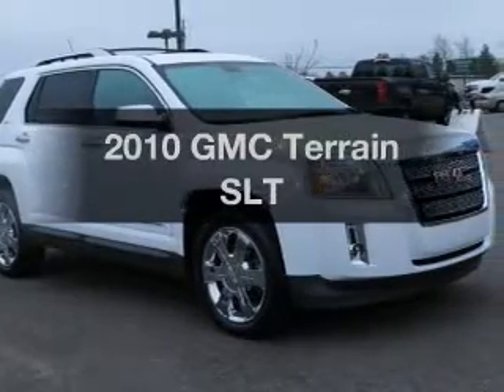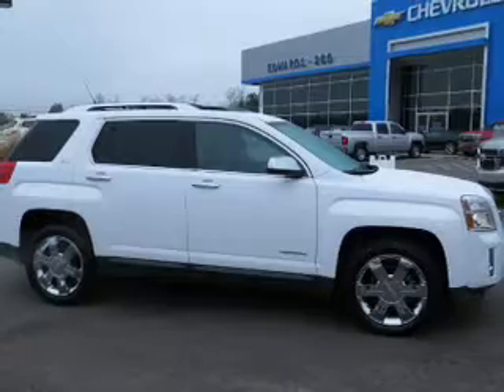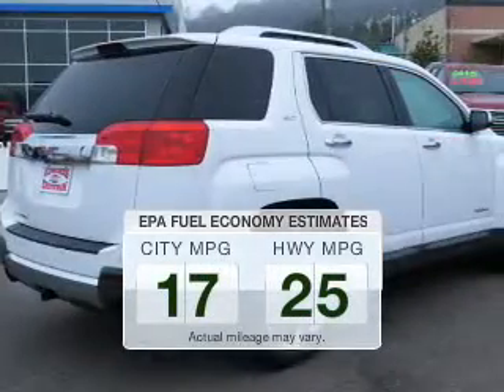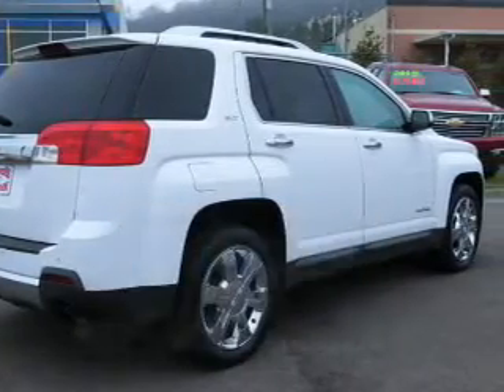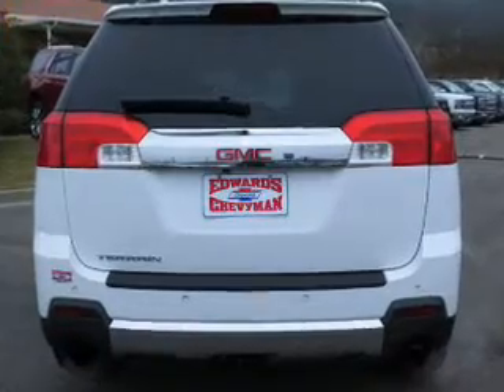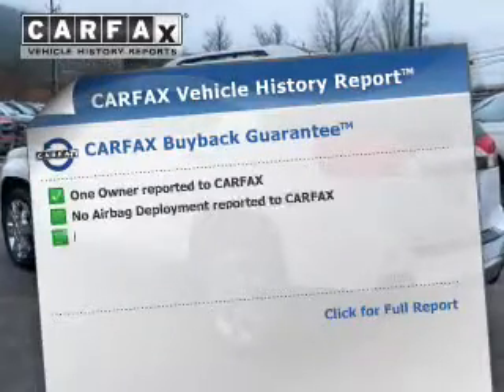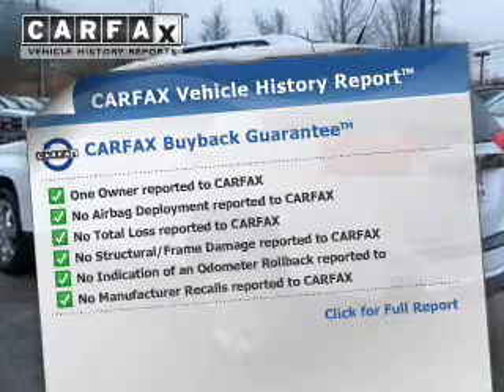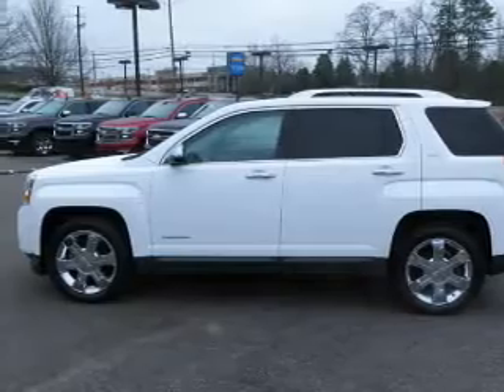2010 GMC Terrain - Birmingham AL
Year: 2010
Make: GMC
Model: Terrain
Trim: SLT
Engine: 3.0 L, 6 cylinder
Transmission:
Color: White
Mileage: 99977
Address:
5499 Highway 280 East